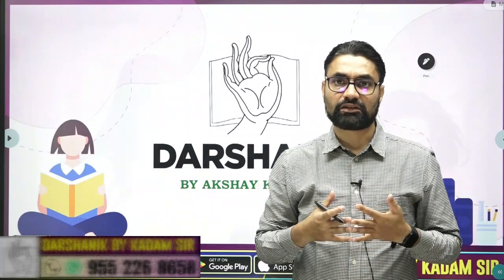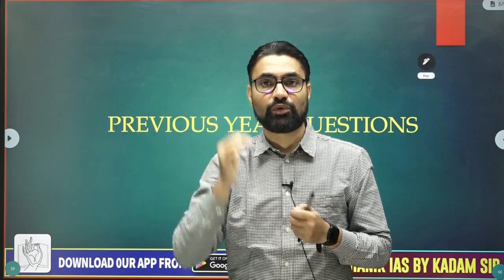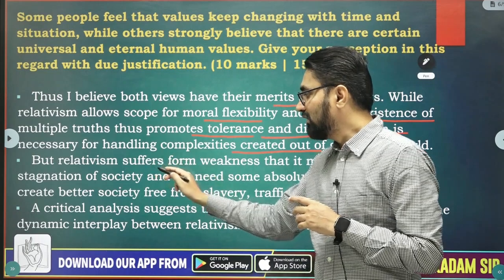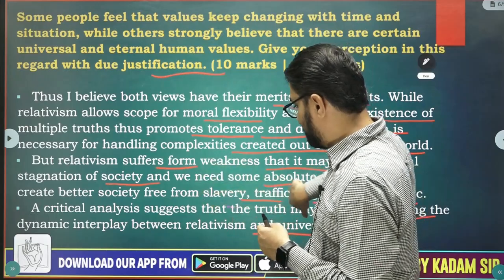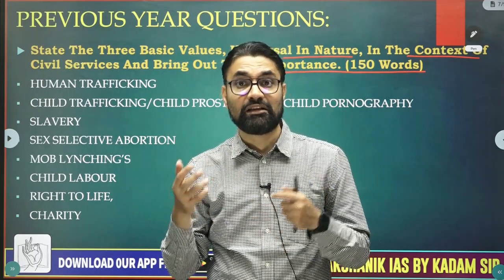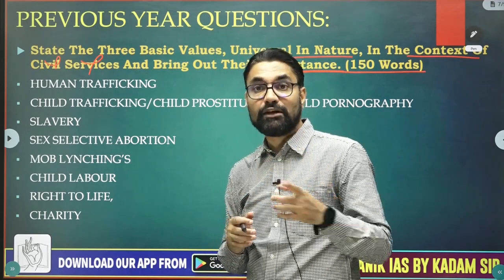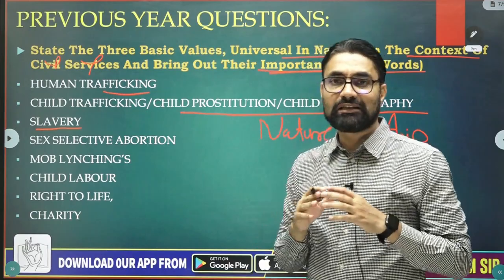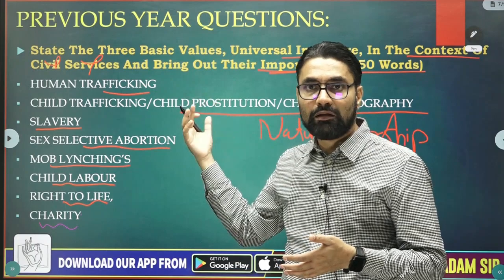UPSC Ethics Paper PYQ Analysis How to write Ethics answers? Ethical Absolutism Vs Ethical Relativism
How To Write UPSC Ethics Paper Answers?
How To Answer UPSC CSE Mains Ethics Paper Answers?
Model Practice Questions With Answers For UPSC GS Paper IV Ethics Integrity & Aptitude
UPSC GS Paper IV Ethics Integrity Aptitude Preparation Strategy For Mains 2025
UPSC CSE MAINS 2025 Ethics Paper Strategy

⭕️ Darshanik BY Akshay Kadam Sir - 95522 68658

⭕️ Significance Of Essay & Ethics Paper To Crack Upsc Exam | DARSHANIK IAS BY AKSHAY KADAM | UPSC MPSC

⭕️ How many attempts to appear for in UPSC or any competitive exam? | Darshanik IAS by Akshay Kadam

In This video Kadam sir has covered part of UPSC Ethics Paper syllabus based on Topic of Ethics & Human Interface; Essence of Ethics, Dimensions of Ethics. In this Video Kadam sir has discussed with his students Previous Year Questions from UPSC Ethics Paper syllabus and provided model answer to students to improve ethics answer writing.
Kadam sir through this video has provided students with comprehensive understanding of how to structure and frame answer while writing mains examinations of UPSC.
In this Video Kadam sir has discussed question on topic of Meta Ethics which is based on comparison of Absolutist Vs Relativist Ethics.
Some people feel that values keep changing with time and situation, while others strongly believe that there are certain universal and eternal human values. Give your perception in this regard with due justification. (10 marks | 150 words)

Whether Values keep changing with time and situation or there exist some immutable eternal values which remain constant across universe is long standing debate in ethics. According to Viewpoint of moral relativism, moral values keep changing with time & situation.
Moral relativism beliefs that conflicting moral truths can exist and moral values can change with time(Temporal relativism) or Situation. For ex for moral relativists there is no moral law defining Lying is universally good or universally bad; but whether to lie or not is based on situational analysis.
This relativist morality view was advocated by thinkers like Mahavira in concept of Anekantavada(Infinite truths) and by Consequentialist thinkers like Jeremy Bentham in concept of Utility calculus.
While on other hand there were some philosophers who advocated existence of some universal moral truths which must be obeyed regardless of time and situation.
For ex Slavery is unethical and it is a eternal law. Slavery was unethical in the past, unethical in the present and will be unethical in future. Slavery can not be justified on situational grounds.
Philosophers like Immanuel Kant(Principle of Universlaity) & John Lock(Theory of Fundamental Rights) believed in existence of such Universal moral laws.
Thus I believe both views have their merits and demerits. While relativism allows scope for moral flexibility and accepts existence of multiple truths thus promotes tolerance and diversity which is necessary for handling complexities created out of globalized world.
But relativism suffers form weakness that it may lead to moral stagnation of society and we need some absolute moral truths to create better society free from slavery, trafficking, child labour etc.
A critical analysis suggests that the truth may lie in recognizing the dynamic interplay between relativism and universality.